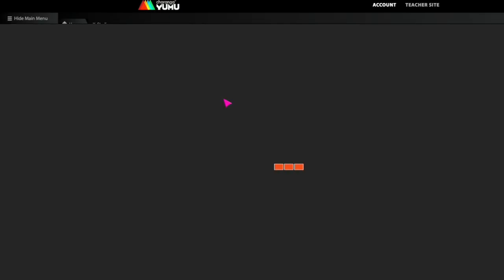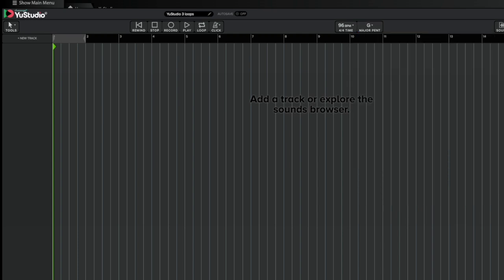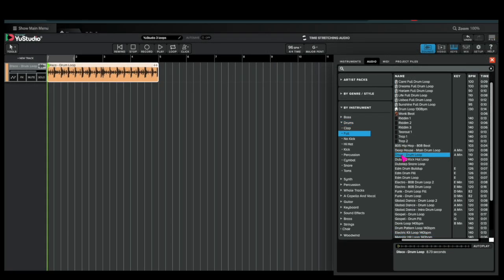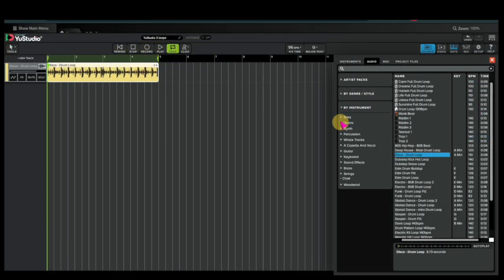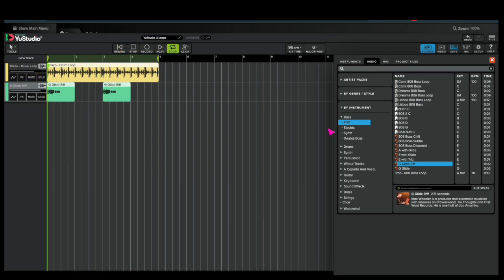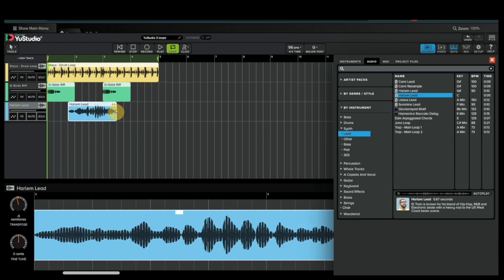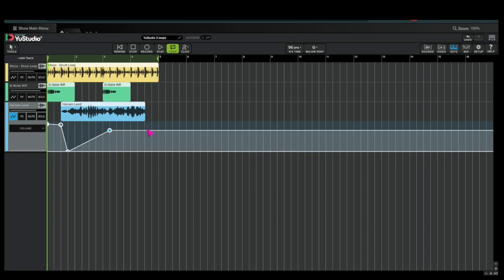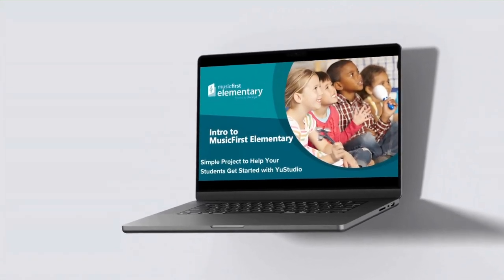techtiptuesday MFE #17 First Project Using YuStudio and 3 Loops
In this task, students will craft a four-bar loop by employing three instrumental loops: drums, bass, and synth.

To guide them, ask students to log in to Yumu and launch YuStudio. If they are unfamiliar with Yumu, they can watch a helpful YouTube video about it at this

Once logged in, they should title it, adjust the tempo to 96, and set the key to G Pentatonic. Moving forward, they should drag the loop to the end of measure five and press the loop button above it in the playback controls. Next, they can navigate to the Sounds folder, click on Audio, select "By Instrument", choose Drums, then Full, and explore three drum loops to pick one by double-clicking on it. They can learn how to delete the loop, and a track, and undo these actions.

The process continues with the bass and synth sections. As there are limited synth loops in the key of G, students should double-click a loop to place it in the region, then modify the semi-tones to match the key of G by double-clicking on the loop. Lastly, they can adjust the volume sliders to balance the three instruments for an even sound. For more advanced students, challenge them to enhance the project by using the automation tool to draw volume changes in the track for a crescendo effect.

0:00-0:50 Introduction to YuStudio
0:50-1:24 Title it, set up the tempo, and the key
1:24-2:42 FInd the loops in the sounds folder, find the drums, listen to three, and choose one to add to the screen. Also set up the loop to the end of measure four and explore with deleting loops and tracks.
2:42-3:44 Find a bass loop and add it to the screen. Listen and balance the two loops.
3:44-4:36 Find a synth loop and change the pitch of the loop to match the key of G.
4:36-4:40 How to close out windows on the screen.
4:40-end Use the Automation tool to create a crescendo in the synth part.